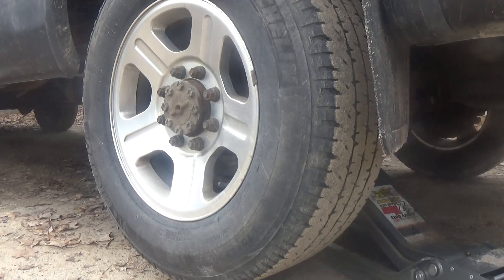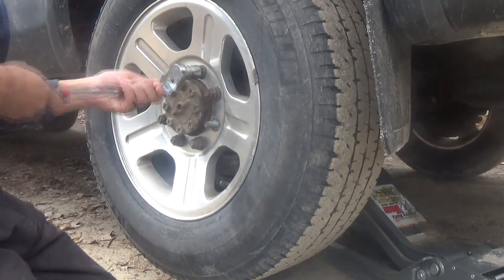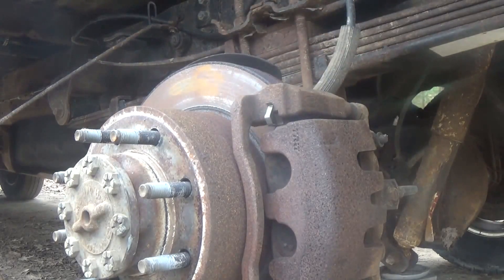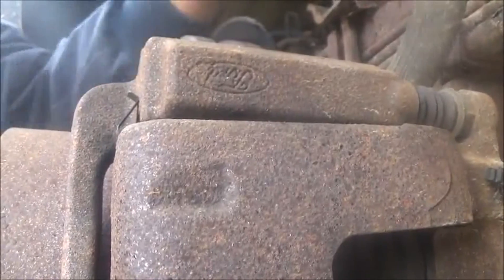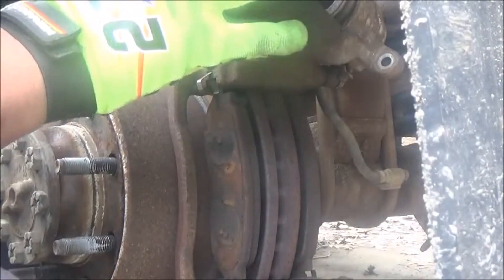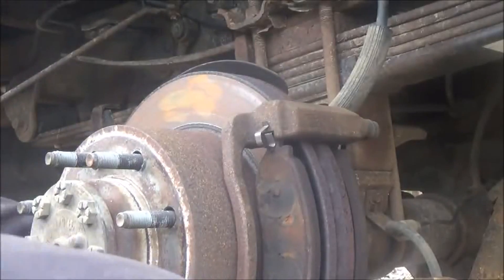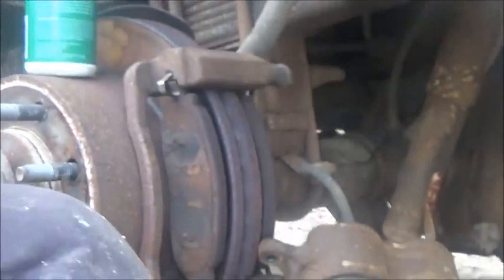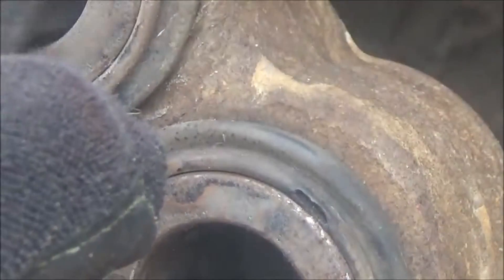Can you smell your brakes or hear squeaking? Try this free fix!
Made this video trying to show you how to repair your brake caliper if it is still repairable.  The best part is this repair will be free!